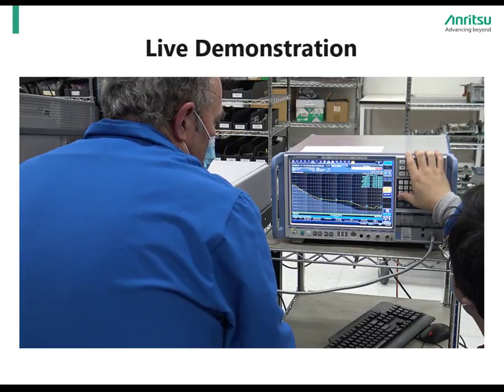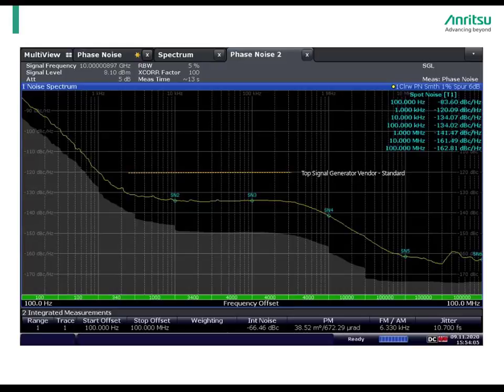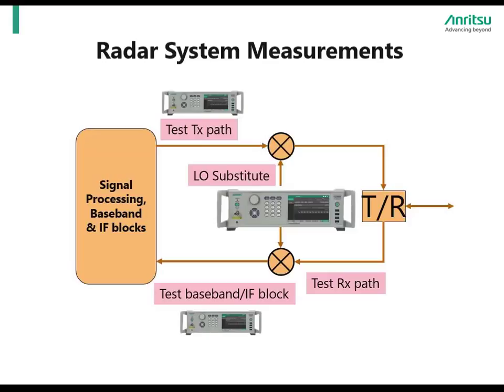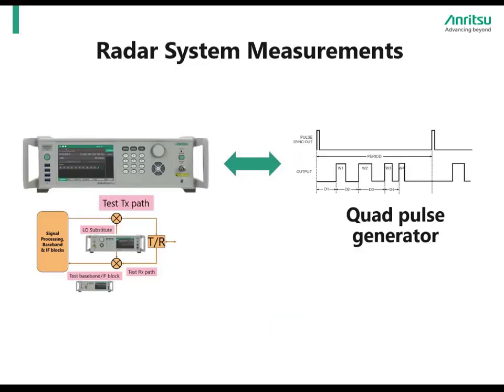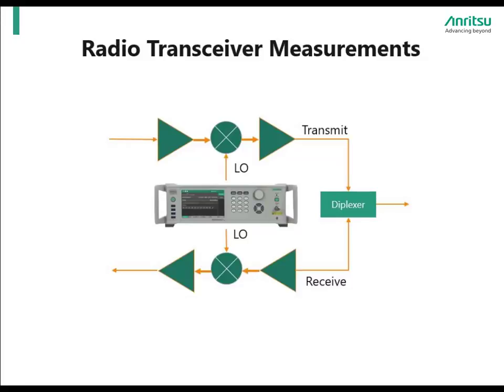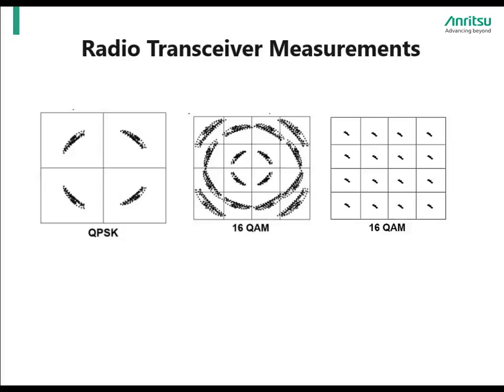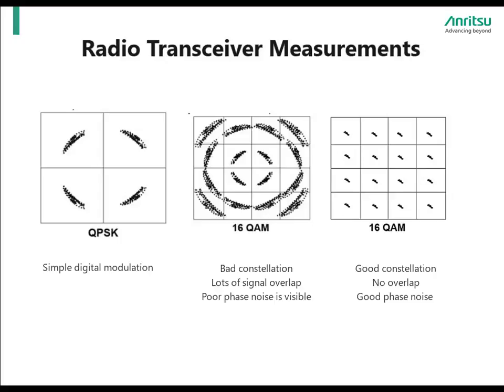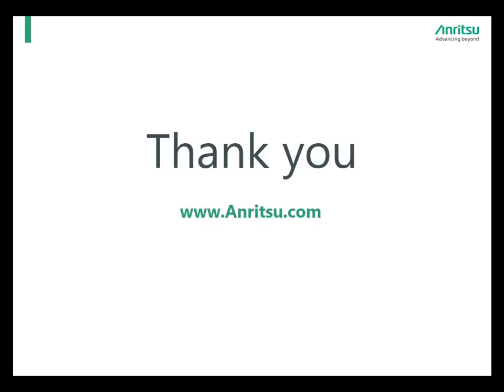Rubidium High-Performance Analog Signal Generator Signal Purity: Phase Noise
This video shows real phase noise performance of a representative Rubidium MG36221A 9 kHz to 20 GHz signal generator. Use cases will be discussed along with customer applications where phase noise is most important. A live demo of the Rubidium MG36221A connected to a dedicated phase noise analyzer performing a phase noise measurement.